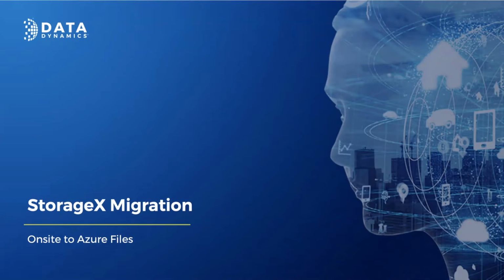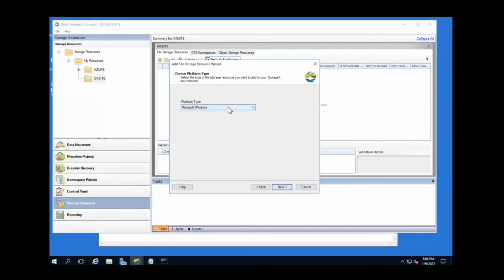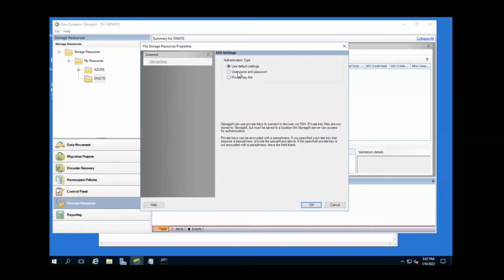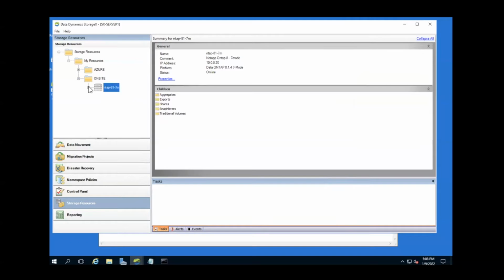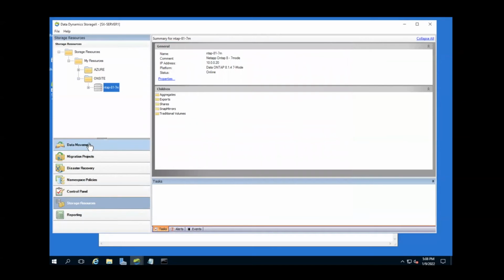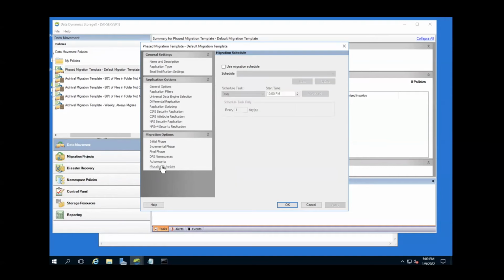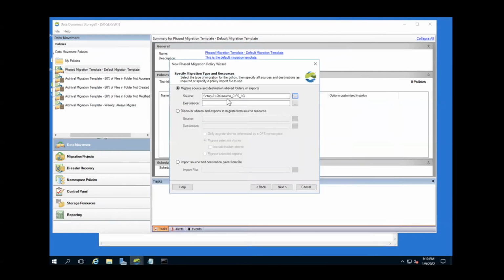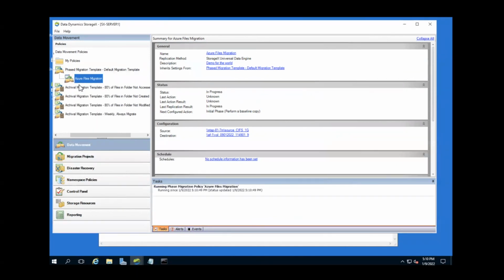Migrate to Azure Files with Data Dynamics